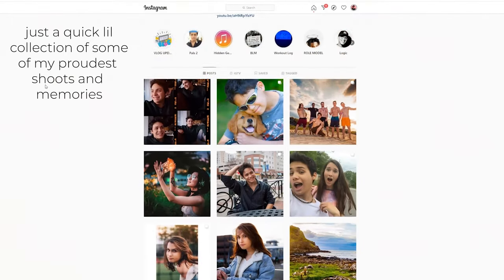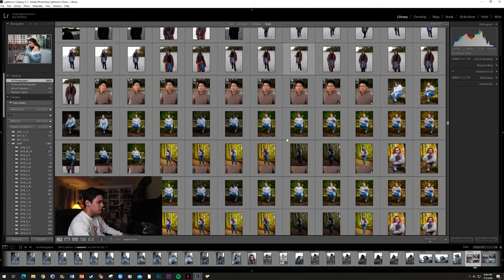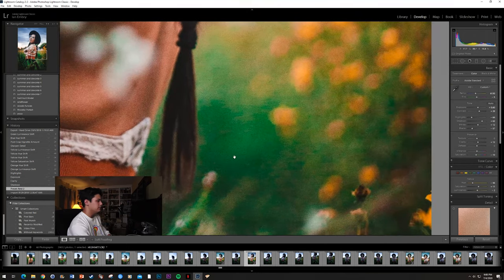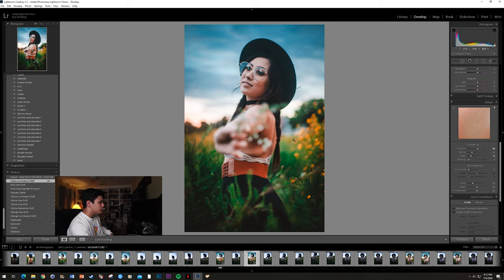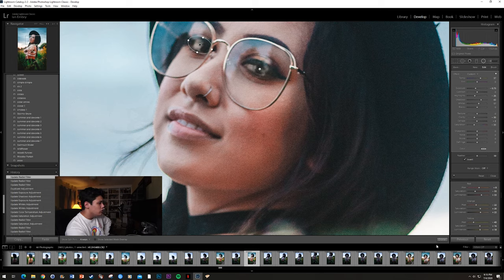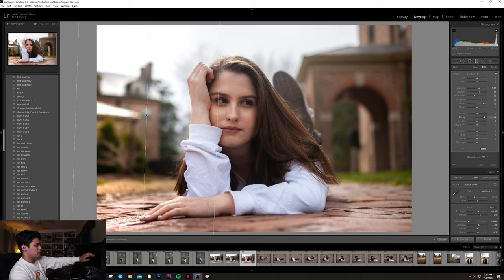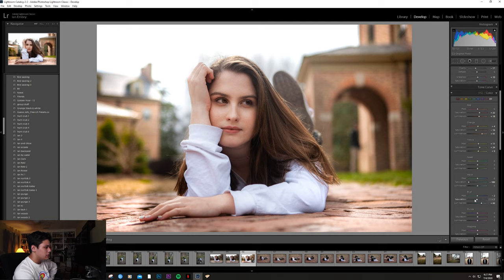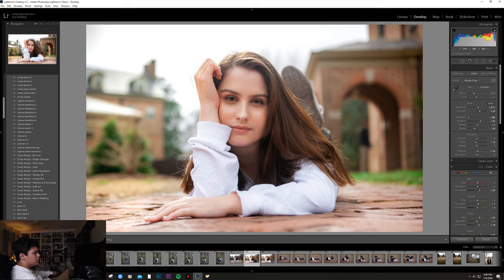HOW I EDIT MY PHOTOS! | Adobe Lightroom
This is my first time doing this type of video. Here's a video previewing the way I edit my photos. I use presets and add on details from that, as well as walk through how I edited one of my favorite pictures.

LEMME KNOW IF YOU WANT TO SEE MORE! (maybe another from scratch with no presets)